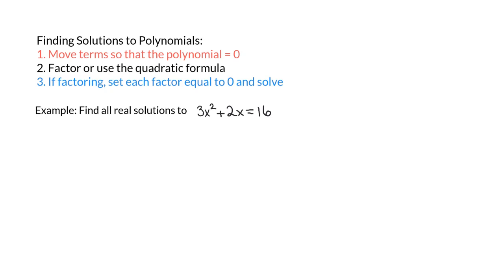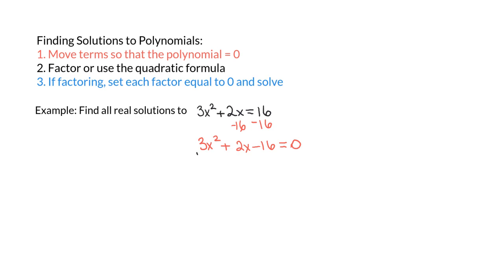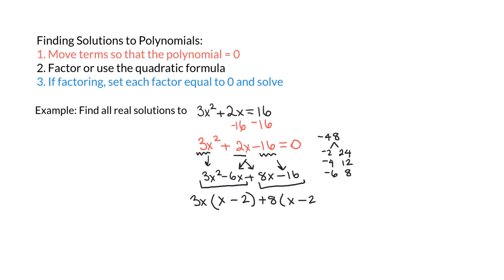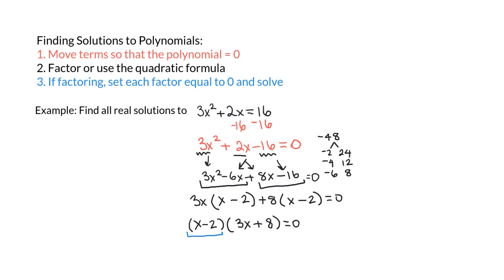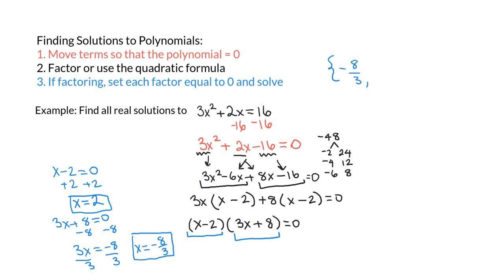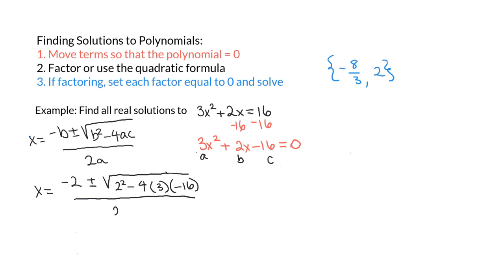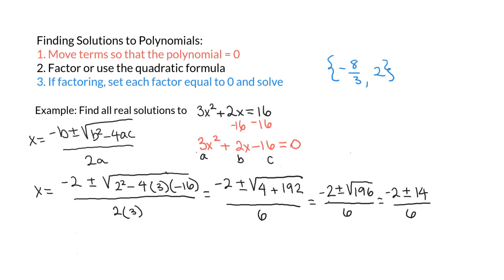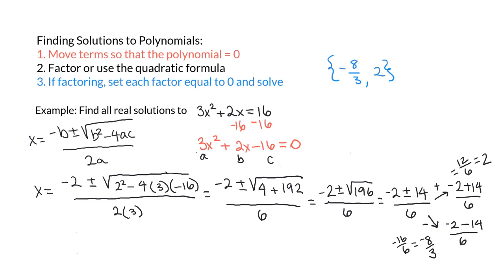1053 PreAlgebra Review Solutions to Polynomials 74